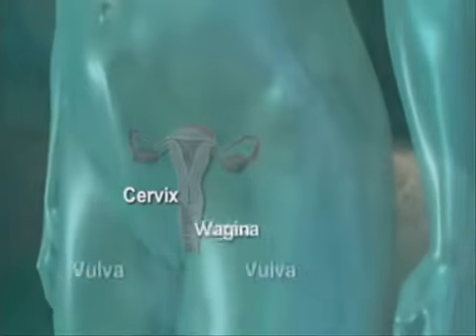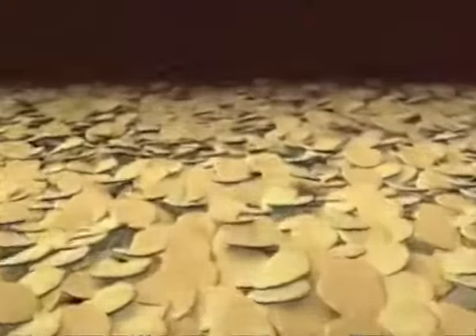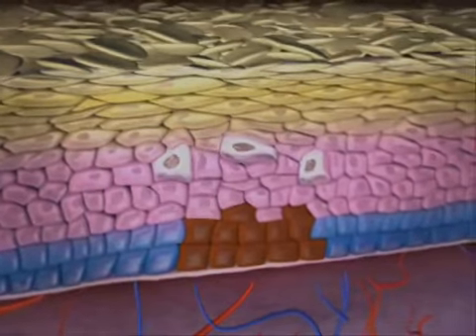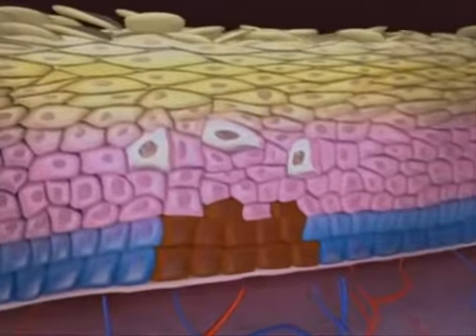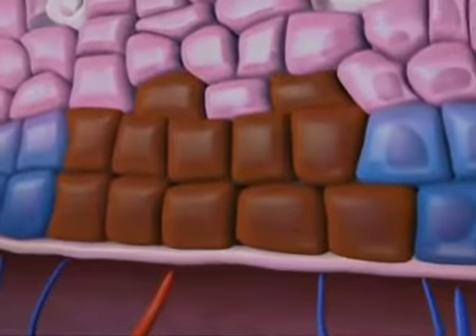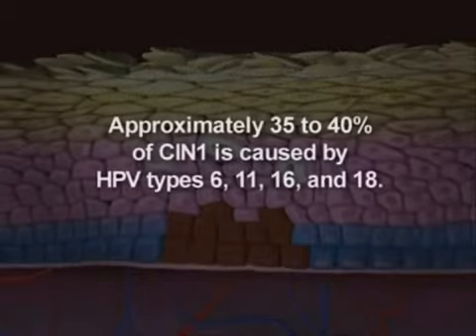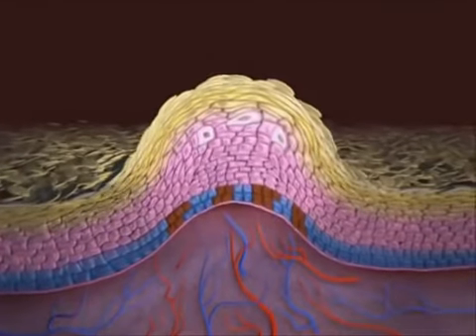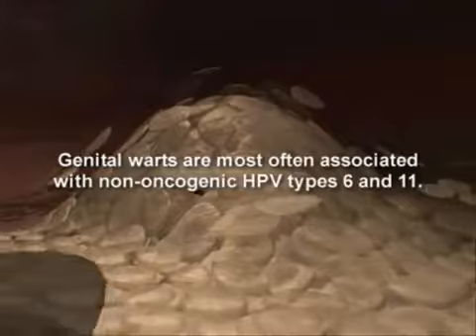Kondylom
Kondylom eller könsvårtor är en de vanligaste sexuellt överförbara sjukdomarna.  Videon beskriver vad kondylom är samt hur man smittas.